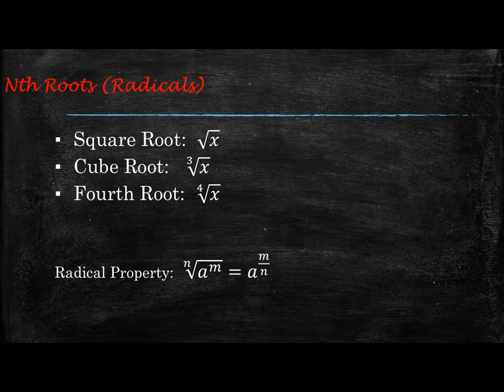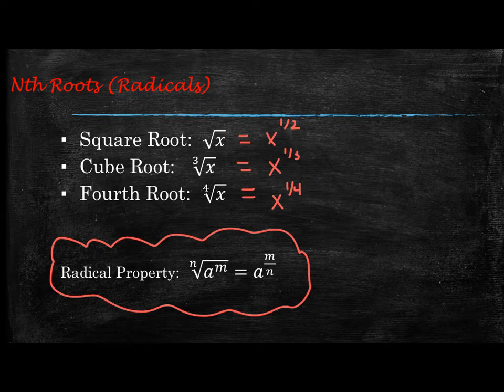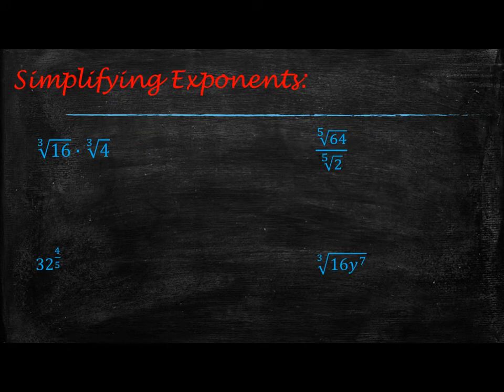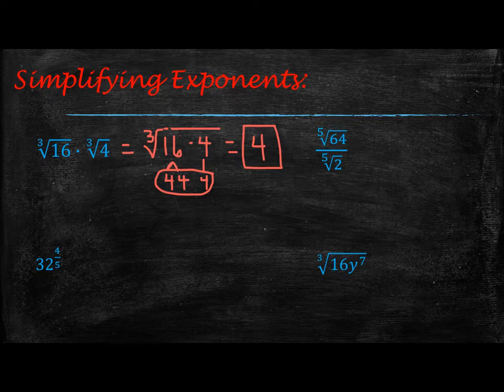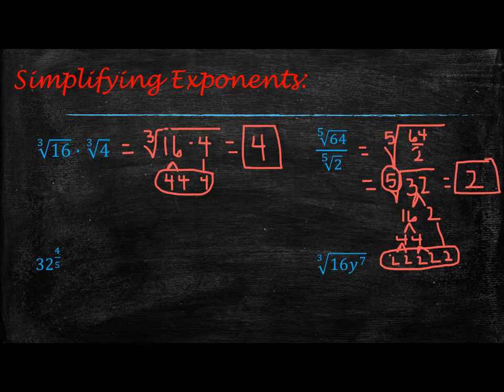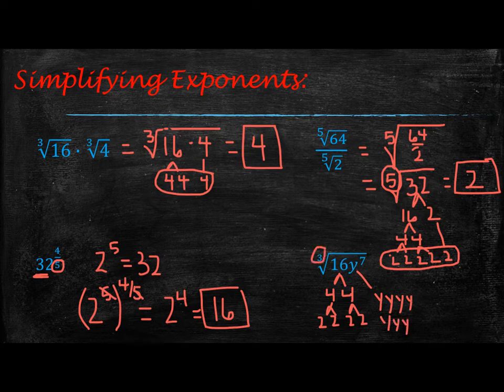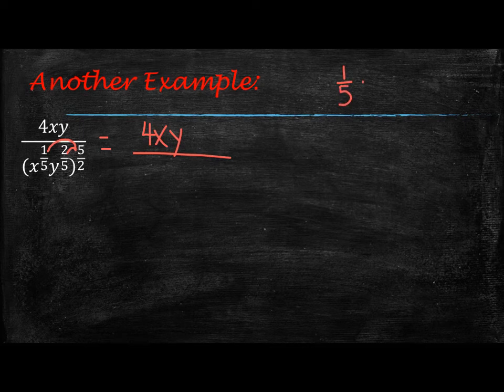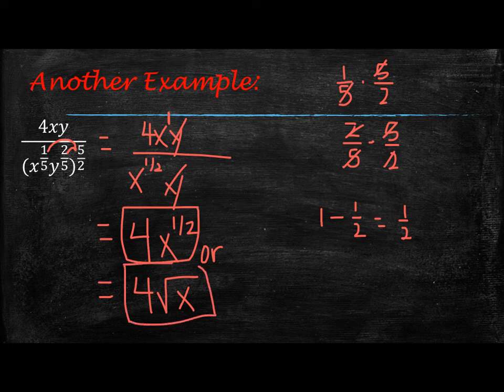PAPA2 Video 12.2 Rational Exponents and Nth Roots